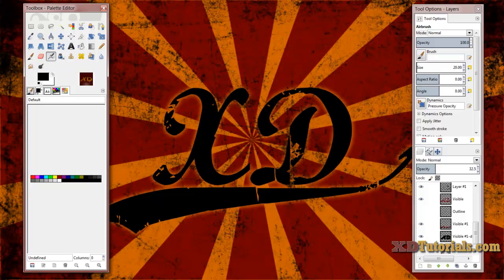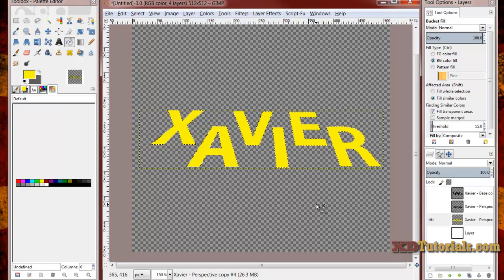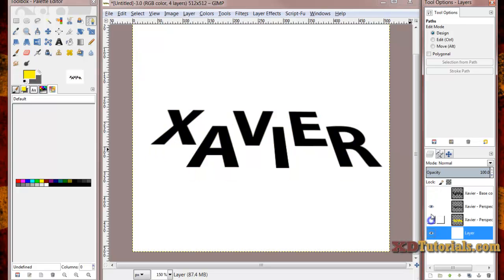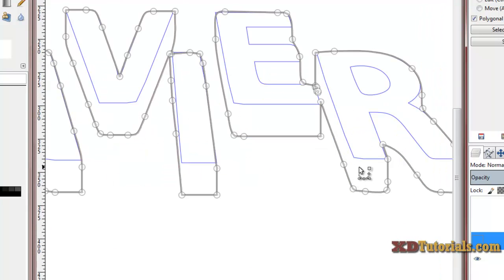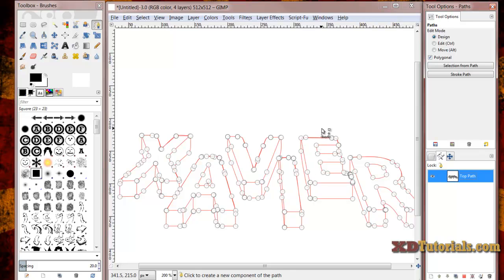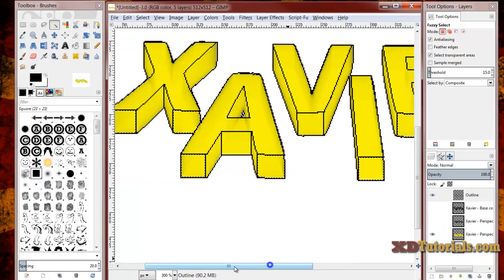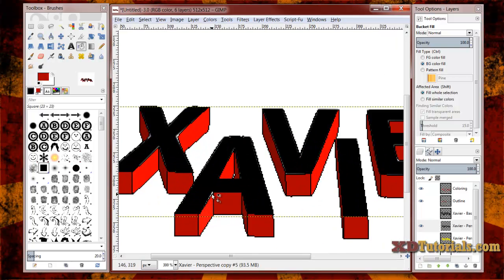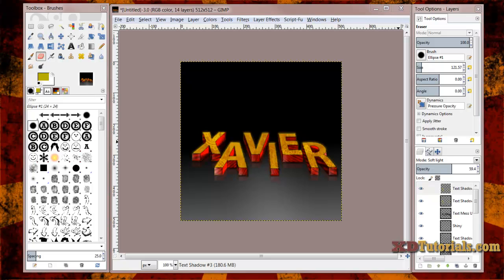GIMP 3D Text Tutorial - Simple Methods + Advanced Techniques - XDTutorials.com -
XDTutorials.com - GIMP 3D Text
We All Know there are a Lot of GIMP 3D Text Tutorials, but they all seem to stop as soon as the easy part is over...This Tutorial Goes Beyond That To Give You More Customization Options.